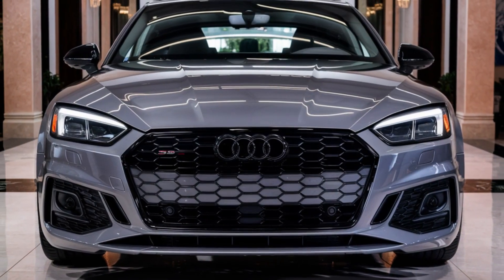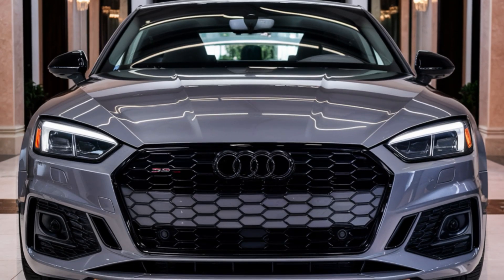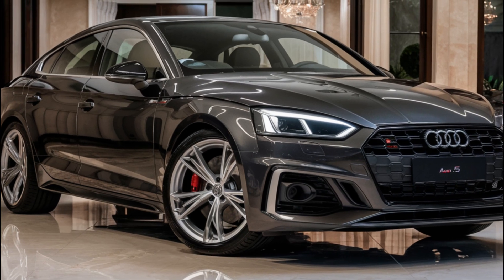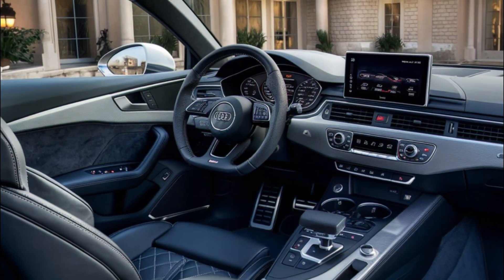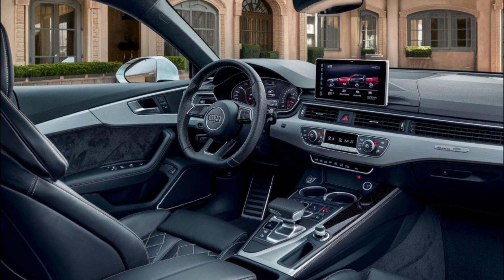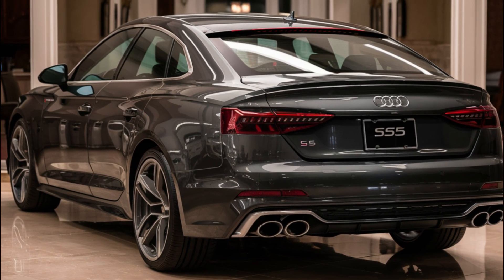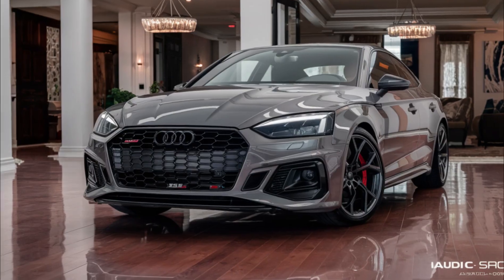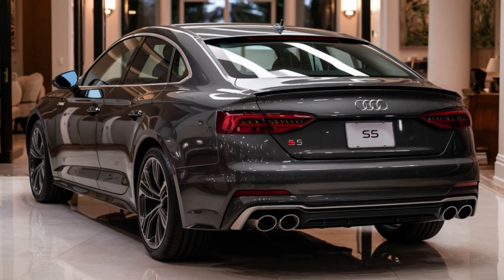New 2025 Audi S5 Revealed: Aggressive Redesign & Electrified Power! Does It Beat the M3 & C63 AMG?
Welcome back to the FasterCars Channel! Today we’re unveiling the much-anticipated 2025 Audi S5. This isn't just any refresh; it's a total redesign that injects more aggression, luxury, and technology into the iconic model. From its sharp new front end to the powerful twin-turbo V6 under the hood, the S5 is here to make a statement in the compact luxury car segment. Join us as we explore everything from aesthetics to horsepower and give you our first impressions on whether it stands up to rivals like the BMW M3 and Mercedes-Benz AMG C63.

Diving deeper into the aesthetics, the 2025 S5 sports an even more aggressive stance with flared fenders, sporty wheels, and quad exhaust that highlight its performance pedigree. Inside, the transformation continues with a modern, tech-rich cabin featuring large, seamlessly integrated screens and upscale materials. The sport seats and flat-bottom steering wheel promise a driver-centric experience, designed to thrill at every turn. We’ll give you a detailed tour of the cabin, showcasing all the luxurious elements that set it apart.

Under the hood, the 2025 S5 is powered by a state-of-the-art twin-turbocharged 3.0-liter V6 engine, enhanced with a mild-hybrid system for better efficiency and performance. Delivering 362 horsepower, coupled with a dual-clutch transmission and all-wheel drive, this car is built for speed and stability. Expected to hit showrooms by next summer with a starting price slightly above the previous model's $58,995, the S5 is positioning itself as a formidable contender in its class.